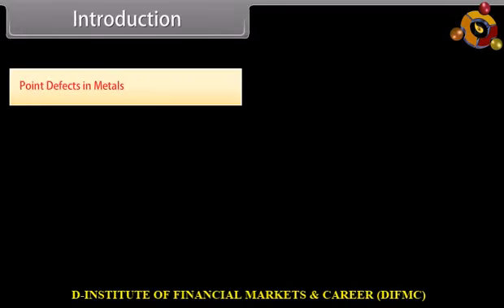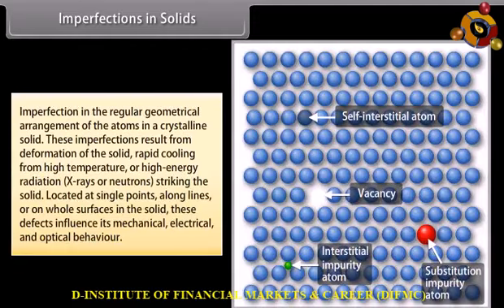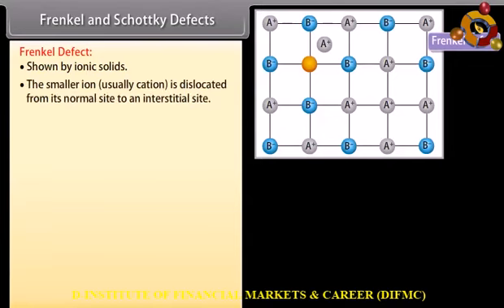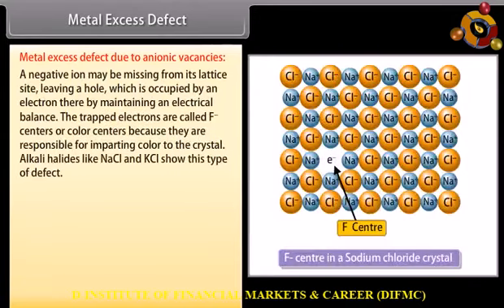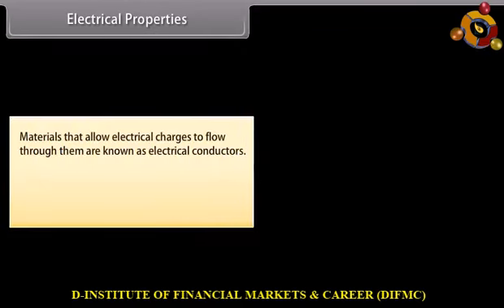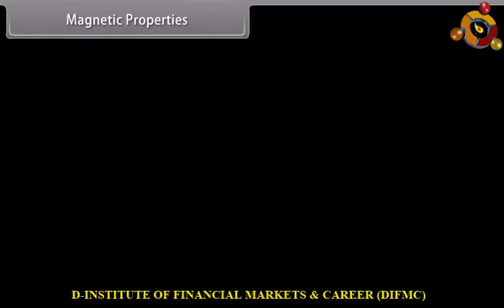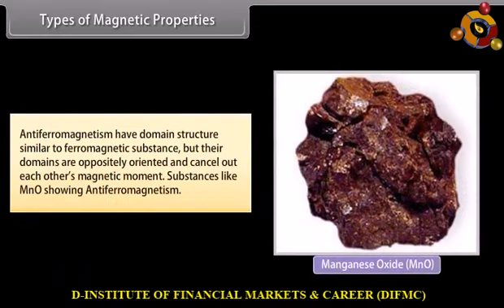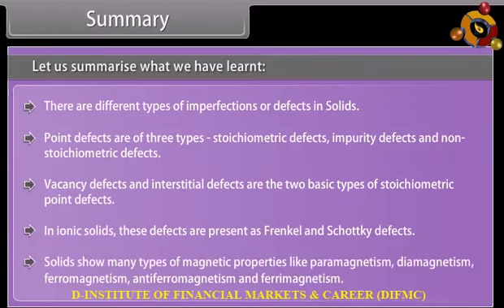Solid State Iii 18